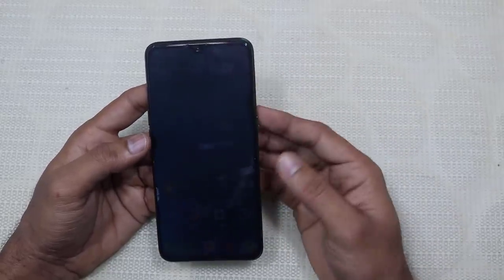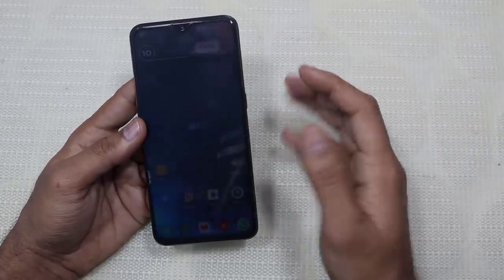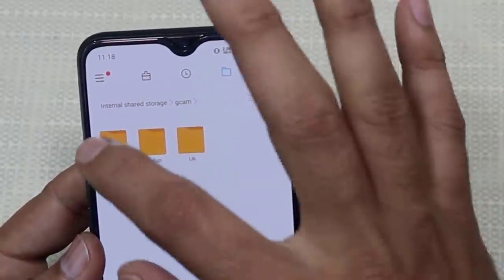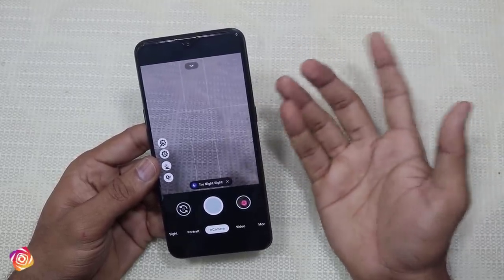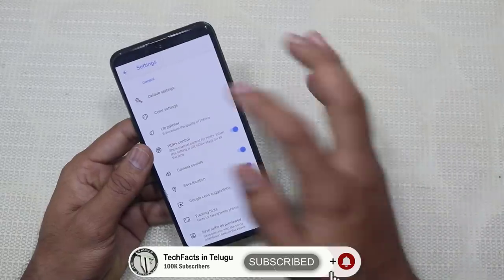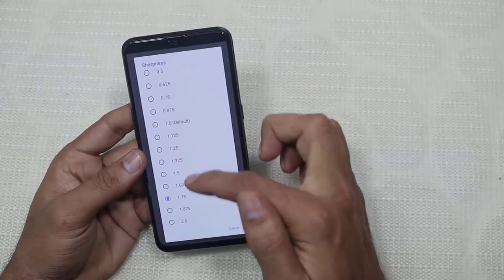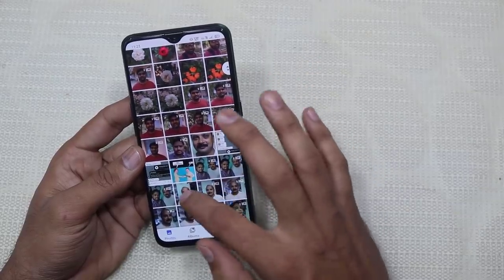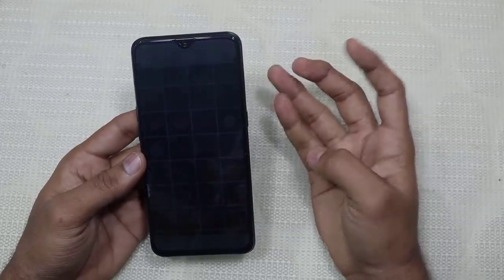Tiger Camera New Version || Google Camera Mod || Telugu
Hai Friends.

❤️ Offer me a Coffee if you love my Work.❤️
                       (No Pressure)

        (NetBanking or Debit Card)

***Downloads***

ఇది పనిచేయకపోతే రెండో లింక్ use చేయండి

ఇది కూడా పనిచేయకపోతే టెలిగ్రాం గ్రూప్ ఆఖరి ఆప్షన్

❤️❤️ Join  Hands Here ❤️❤️

❤️❤️Join Telegram Discussion Group❤️❤️

Love TechFacts Channel.?? Show Your Love Here...

And my Name TechFactsRafee and i only share the Facts.
Share to all your groups and be a part of TechFacts. Love You All... ❤️❤️

  📌Mobile Phone Unboxings by TechFacts

📌EarPhones,SmartBands,Smart Products Unboxings by TechFacts

❤️❤️ My Gear❤️❤️

📌Camera

Canon 750D

📌Microphones

Mic Patch Adaptor

📌Tripod

Vangaurd Tripod

📌Laptop(Editing)

Fujistu AH532::: Not Available in India

Come and Join with me for Better understanding.. 🤝🤝🤝🤝🤝

❤️❤️ With Love..TechFactsRafee ❤️❤️ gcam 7.2 gcam astrophotography